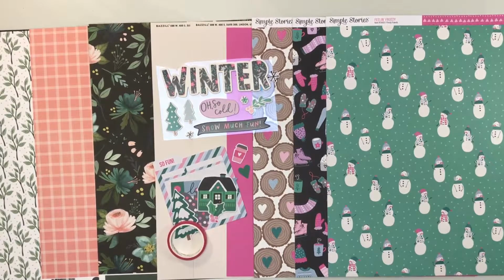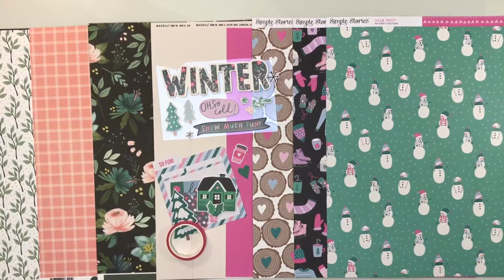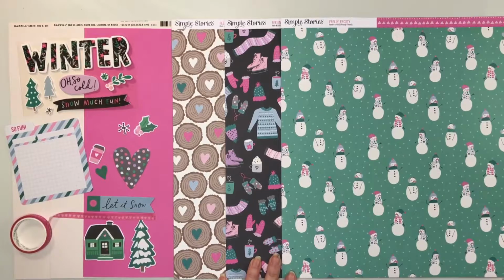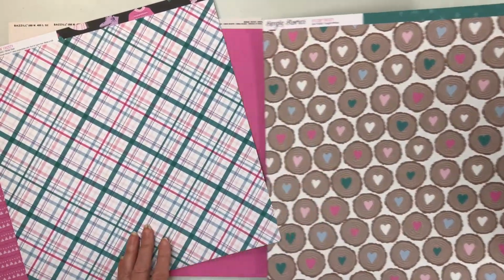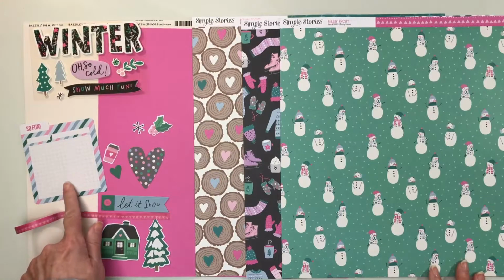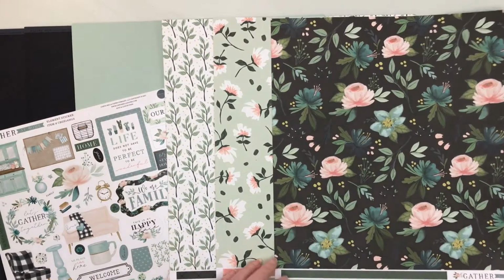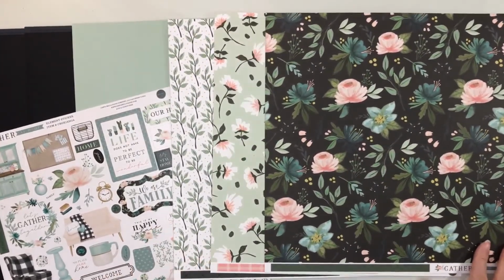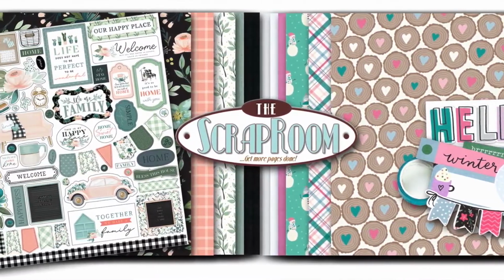THE SCRAPROOM ~ Double Shot Kit January 2022